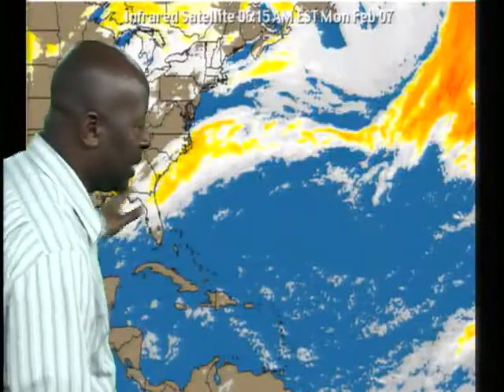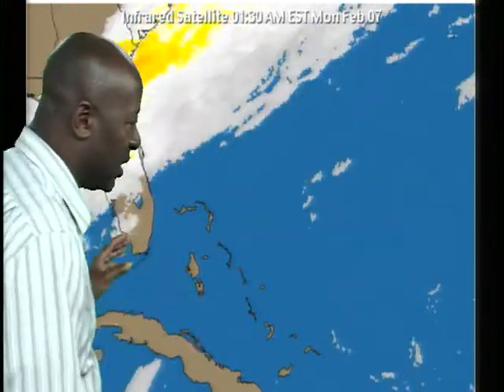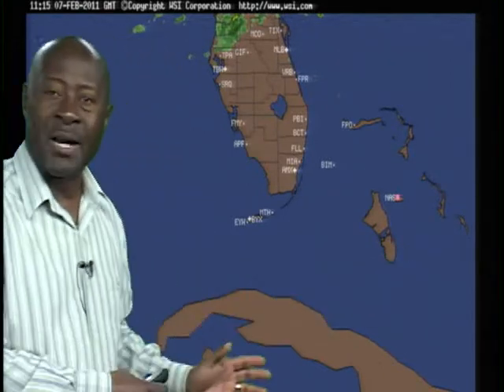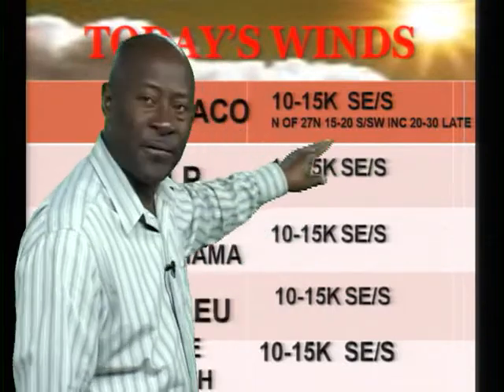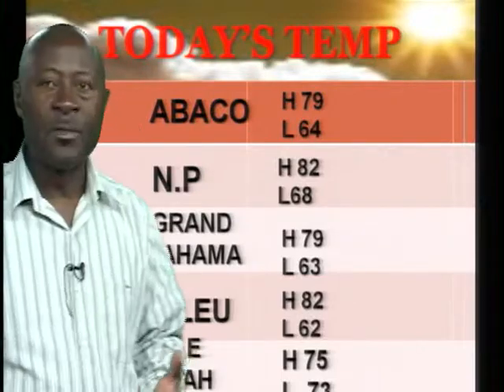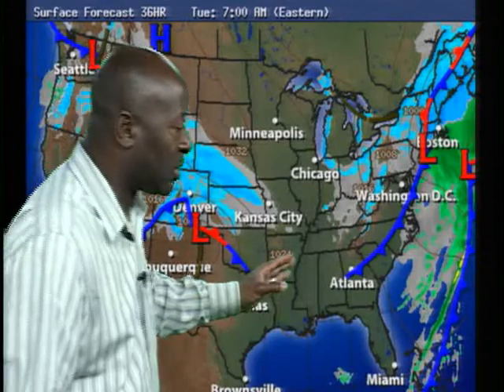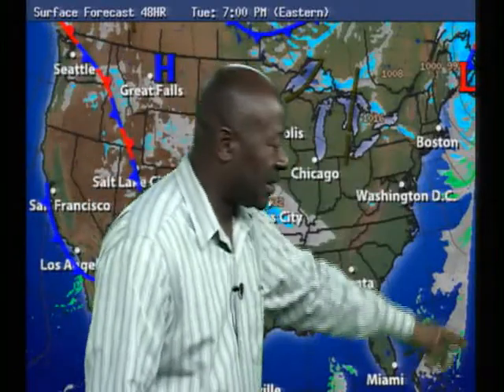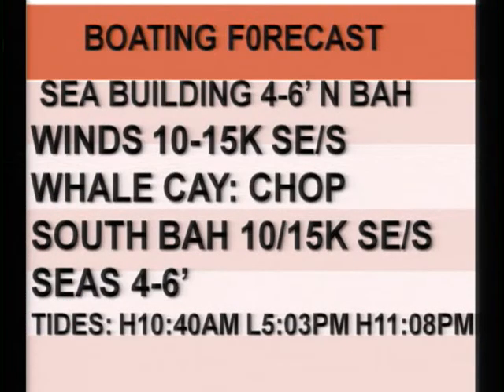BCN Weather Update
Weather update from BCN's News Center.  February 7th, 2010.